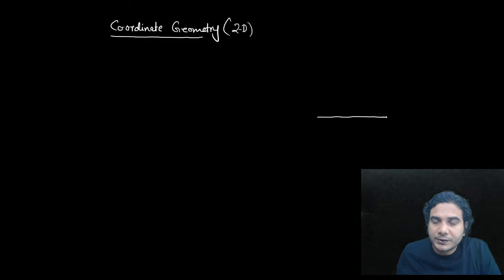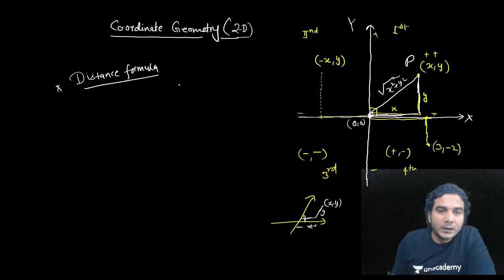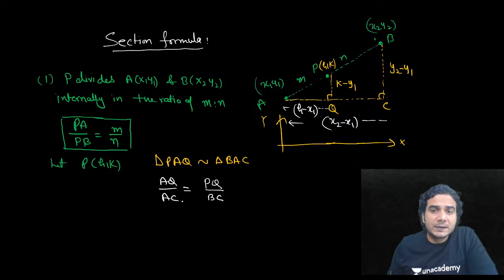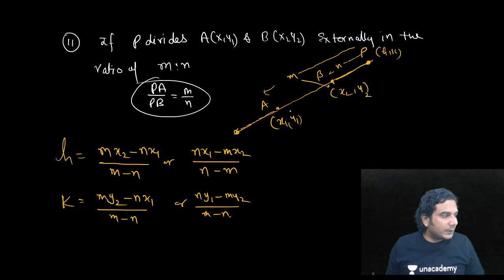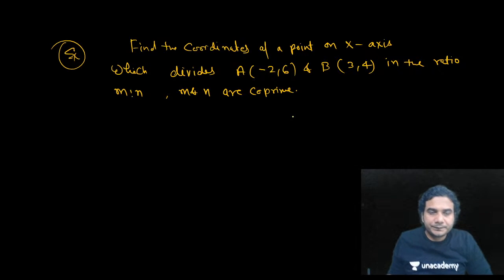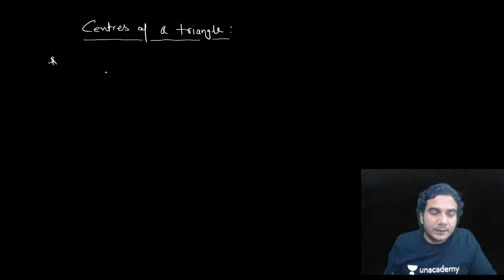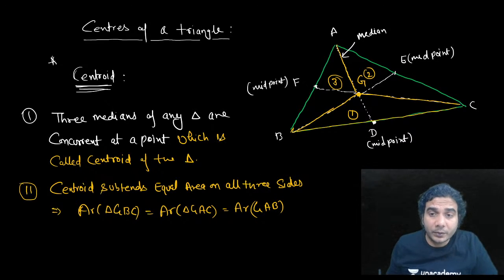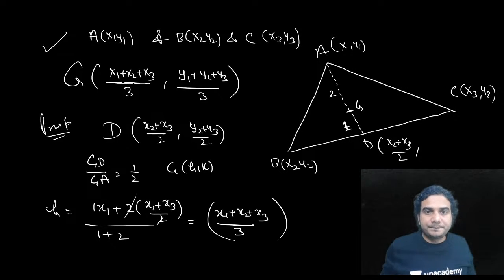Straight Line | Part-1 | JEE Maths | IIT-JEE 2021 | Jeetendra Dixit